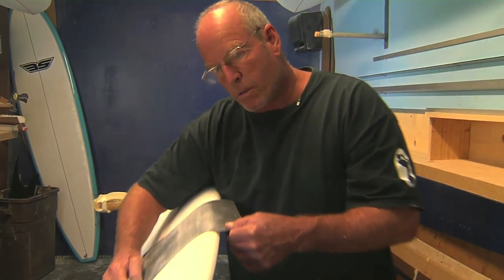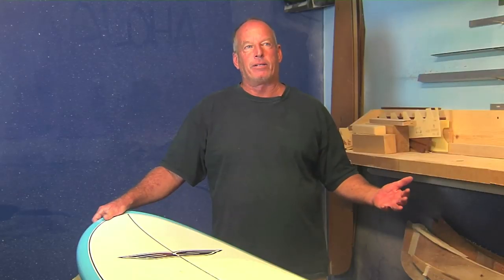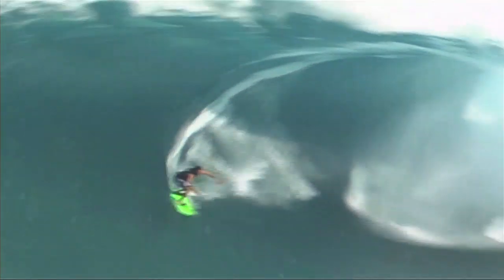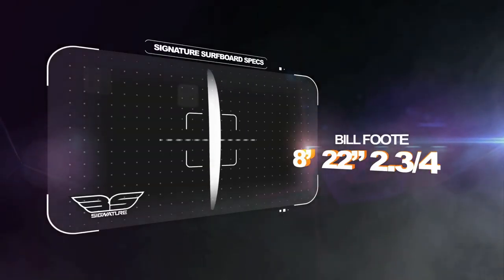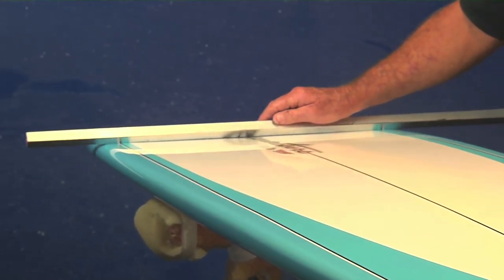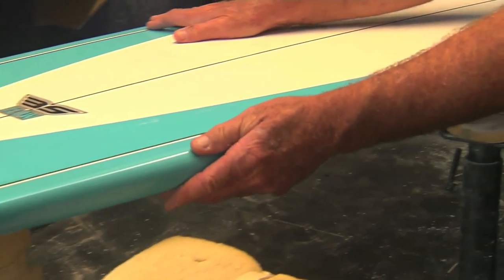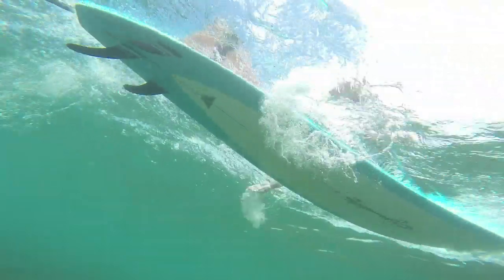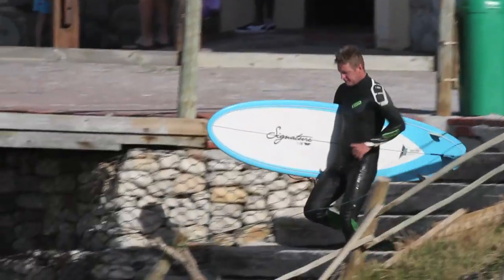Maui, Hawaii surfing and shaping with Signature Board shaper BILL FOOTE and his mini-mal 8ft board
Behind the scenes with Maui's surfboard shaper Bill Foote and his 8ft mini-mal for the Signature Surf range. Featured Signature test pilots: Nakoa Decoite, Tom King, plus Talia Decoite, Pascal Hardy and Nathan van Vuuren. Music by Stars of Boulevard  "Angel eyes"